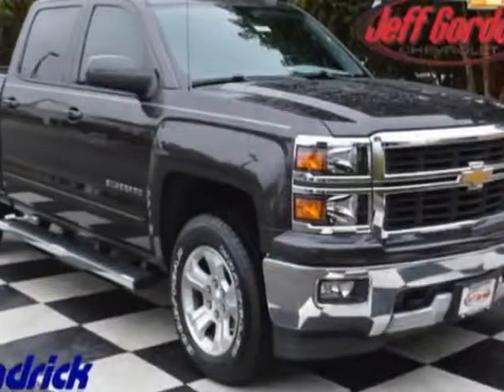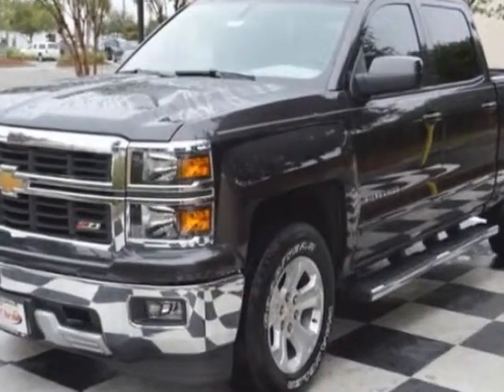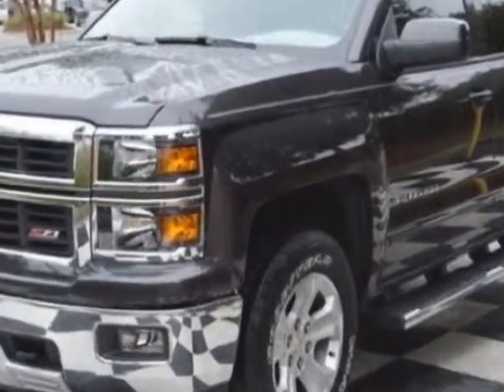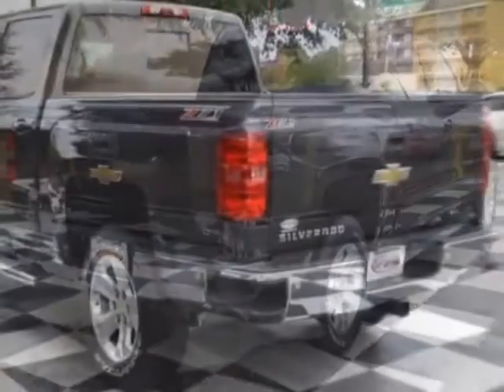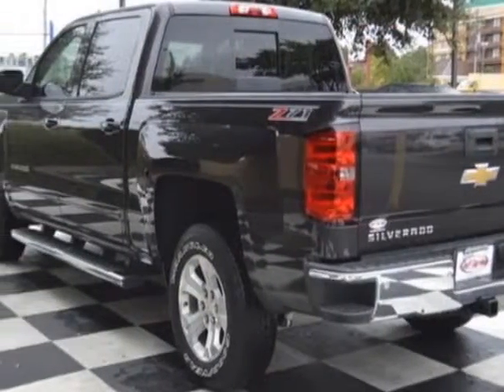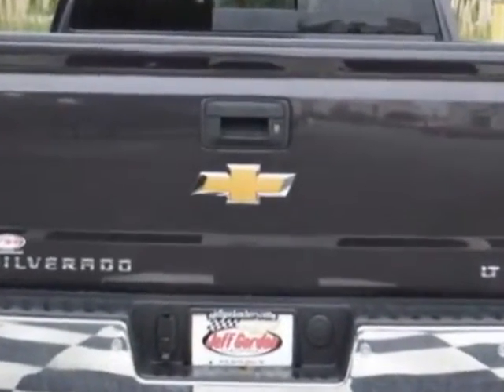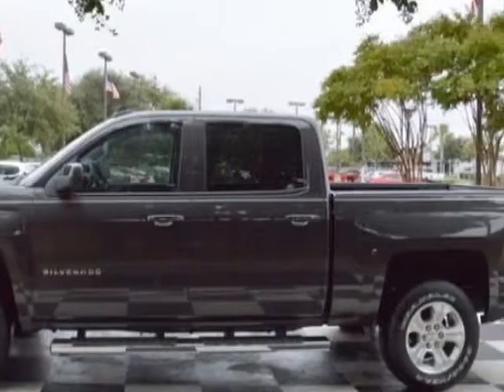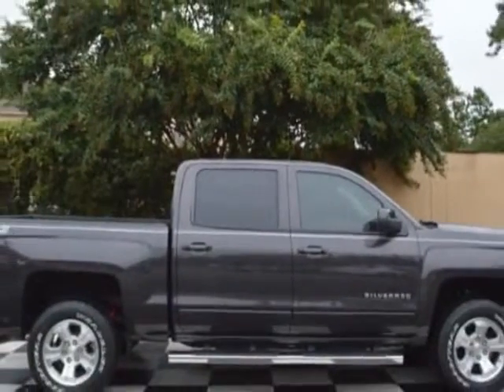2015 Chevrolet Silverado 1500 LT - Wilmington, NC